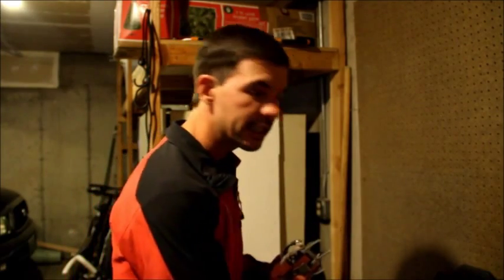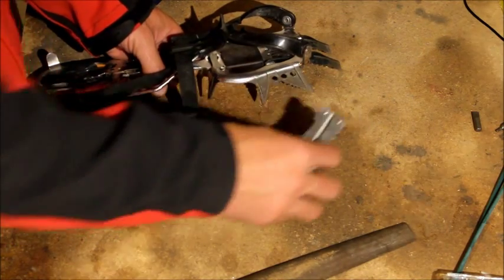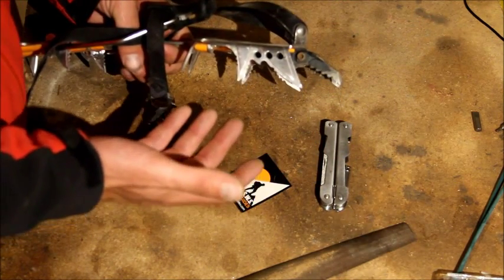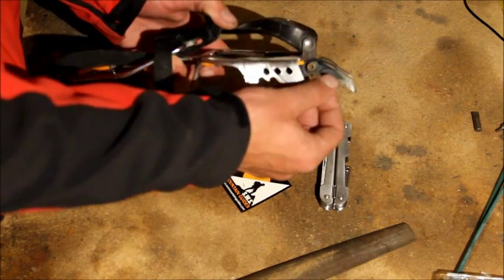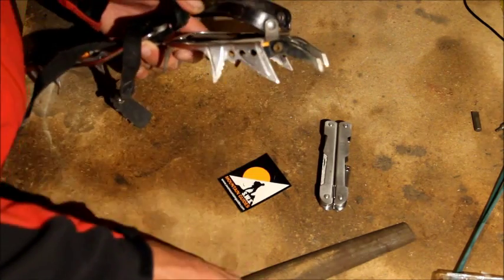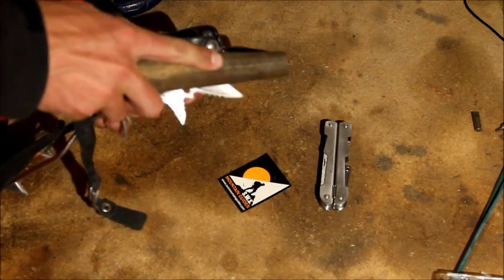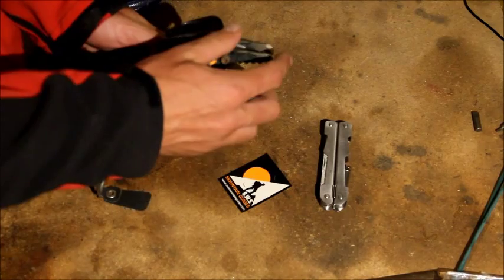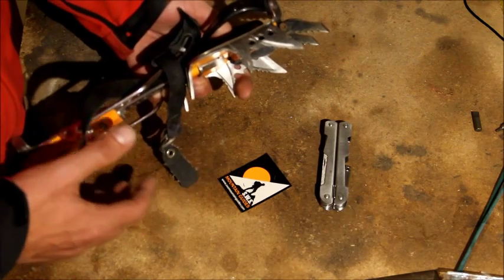Sharpening Crampons MTMT#27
In this episode Senior Mountain Guide JB takes a couple minutes to talk about sharpening and caring for crampons.